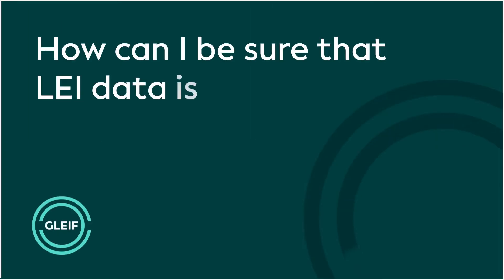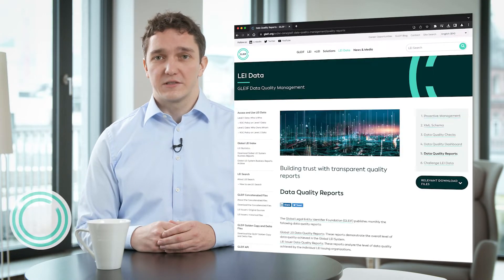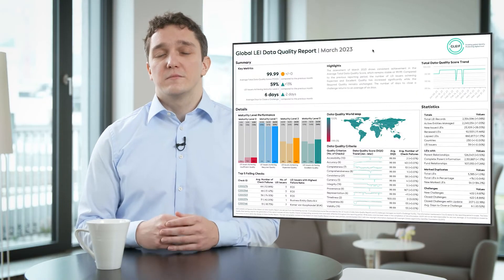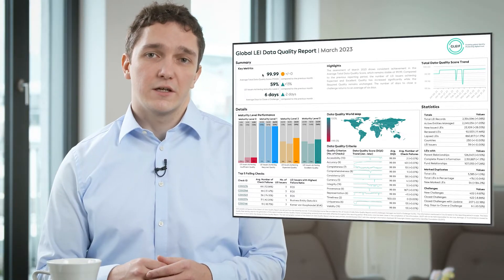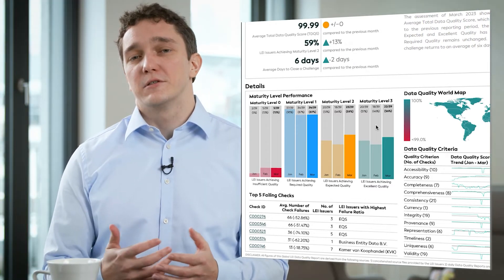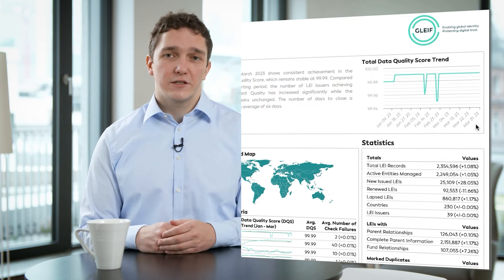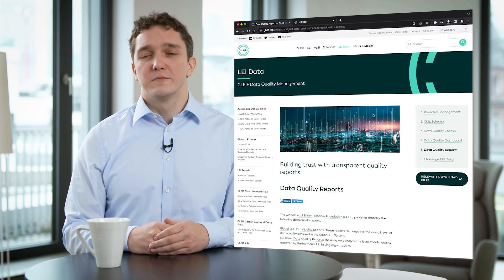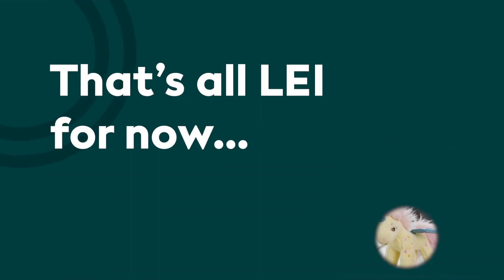GLEIF Explains - Take a look: Quality and Maturity in LEI Data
Providing transparent legal entity identification services is one of GLEIF’s core values. To deliver transparency into the quality of the data contained within the Global Legal Entity Identifier (LEI) System, GLEIF has published monthly data quality reports on its website since 2017, which reflect the aggregated daily results of ‘Data Quality Checks’. In the latest episode of “GLEIF Explains”, Dominik Jany, Data Scientist, introduces key performance indicators included in these reports and what they mean.

“GLEIF Explains”, from the Global LEI Foundation, shines a light on the wealth of trusted data contained in the Global LEI System and how to use it to its full potential.

- Timestamps -

00:00 - Start
00:06 - Intro
00:18 - How can I be sure that LEI data is of a high-quality?
01:39 - Outro
01:46 - End